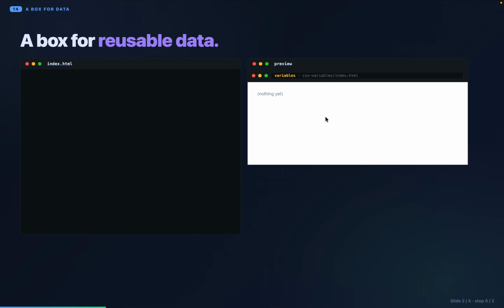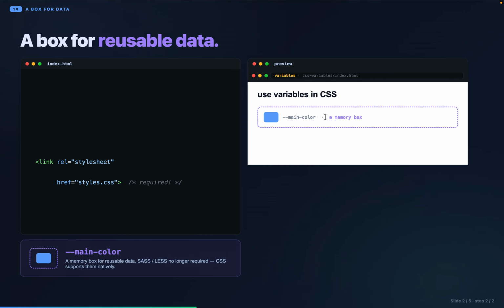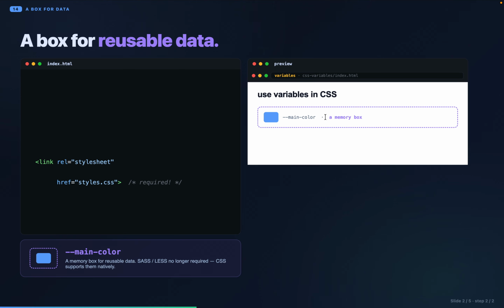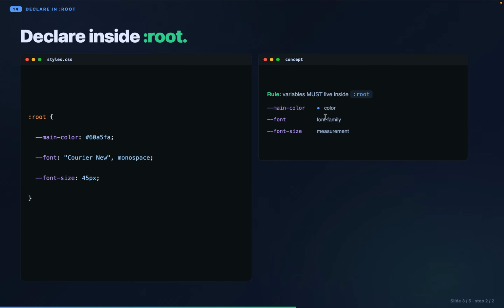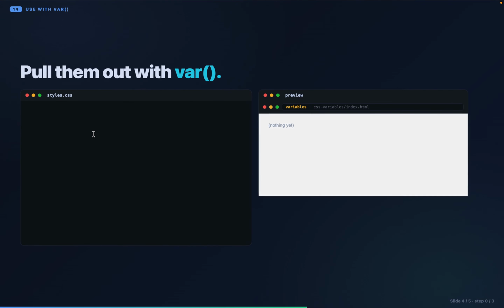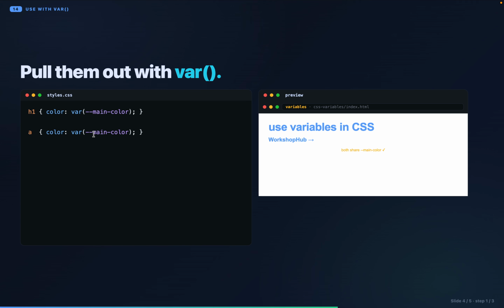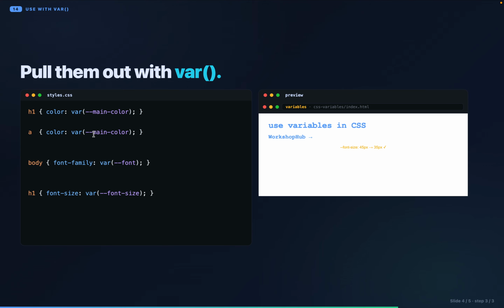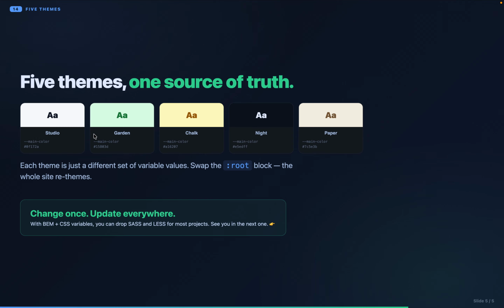CSS Variables & Theming | Spec-Driven Development Masterclass Unit 14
Imagine re-theming WorkshopHub across five looks — Studio, Garden, Chalk, Night, and Paper — without hunting down thousands of repeated color values. With CSS variables, you change ONE value and it updates everywhere. In this unit, we replace preprocessor dependency with native CSS custom properties, combined with BEM for clean, maintainable styles.

In this video, you'll learn:
• What a CSS variable is (a "memory box" for reusable data)
• Why native CSS variables let you drop SASS and LESS for most projects
• The --name syntax and the rule that variables MUST live in :root
• Declaring color, font-family, and font-size tokens in one place
• Pulling values out with the var() function
• Updating one variable to restyle every element that uses it
• How swapping a single :root block re-themes an entire site

WorkshopHub Project Context:
This unit's demo maps directly to the five-theme system — Studio, Garden, Chalk, Night, and Paper. Each theme is just a different set of variable values bound to the same markup. All code lives in the slides — no IDE switching.

Chapters
00:00  Introduction
01:36  Setting Up the Project
02:29  What Is a CSS Variable?
03:07  Declaring Variables in :root
04:21  Using Variables with var()
05:27  Five Themes & Wrap-Up

Next up: keep building the Spec-Driven Development workflow.